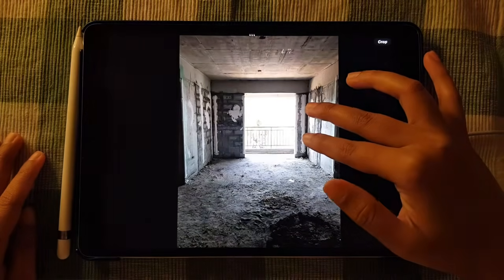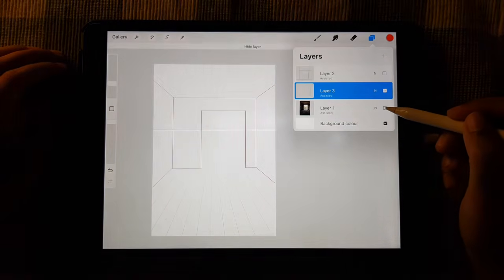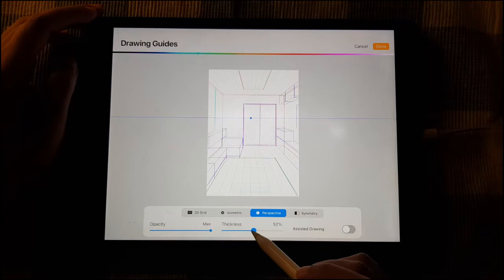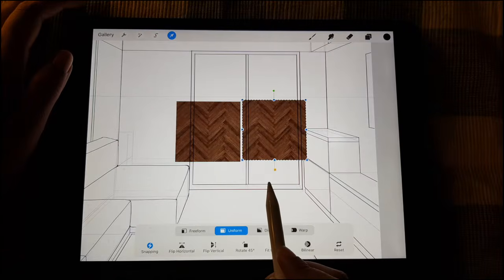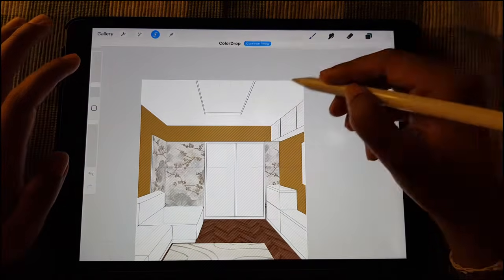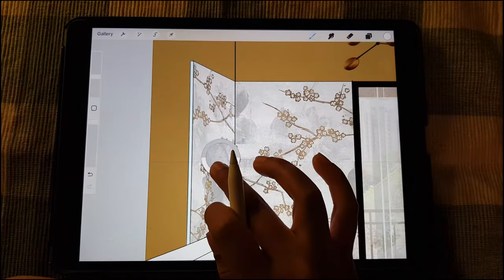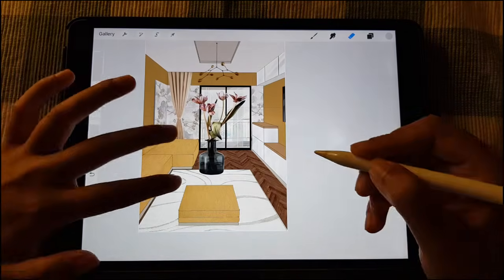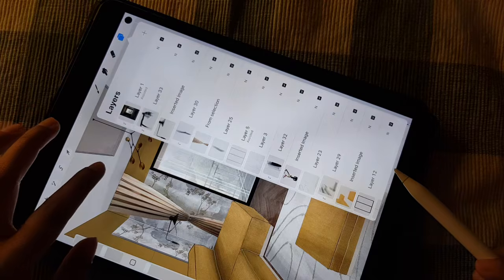*Easy Tutorial* How to create 1-Point Perspective Interior transformation sketch using procreate ??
How can architects, interior designers, product designers, or any creative professionals achieve a complete transformation of spaces, objects, or items using one-point perspective? This tutorial will answer all your questions about converting an existing space into your desired design. Want to clearly present your vision to clients or professors? Now you can, effortlessly, with the features of Procreate! Dive into this tutorial to learn exactly how.